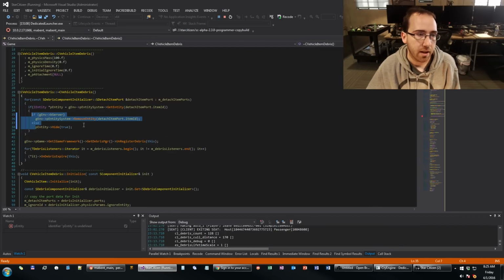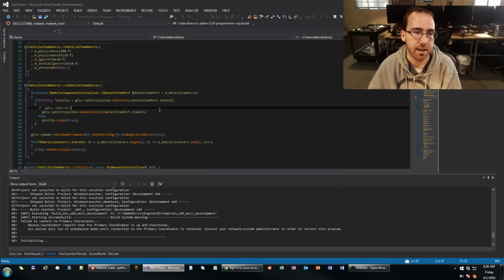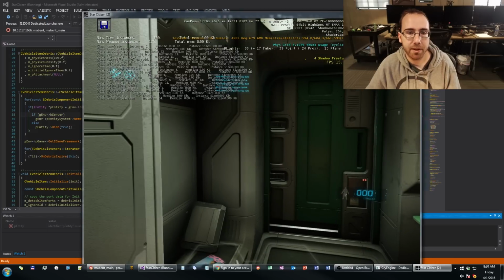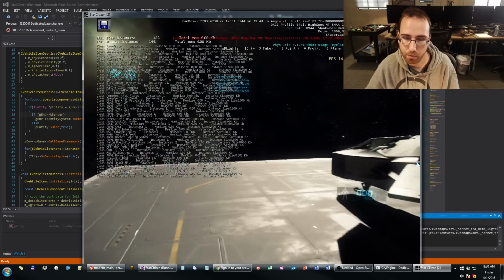BUGSMASHERS! Episode 22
Mark vs. Bugs. Round 22.